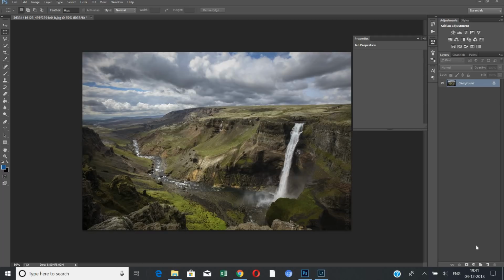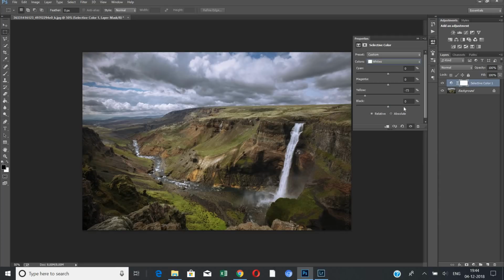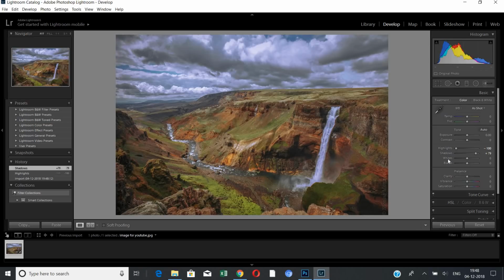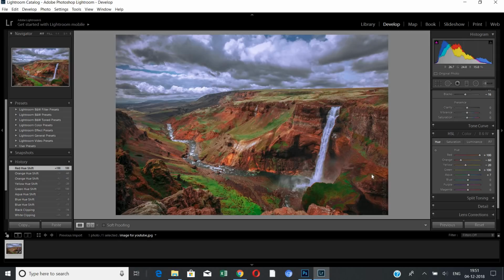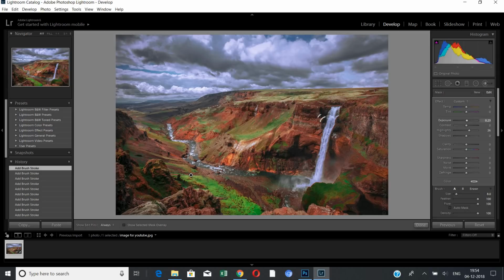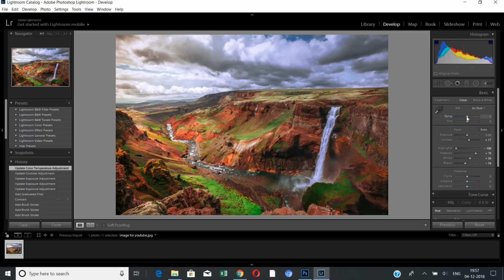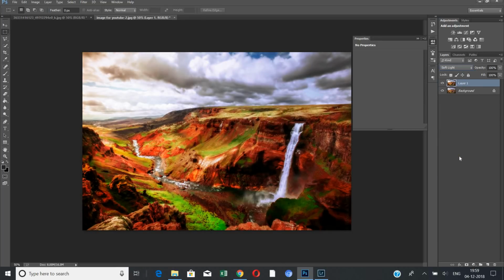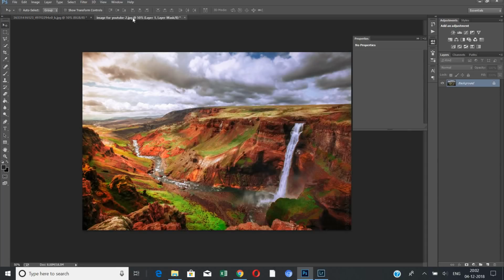Lets colors come alive on Lightroom and Photoshop - HD Landscape editing in 5mins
A tutorial on how to bring out colors and make them pop, expecially while editing landscapes